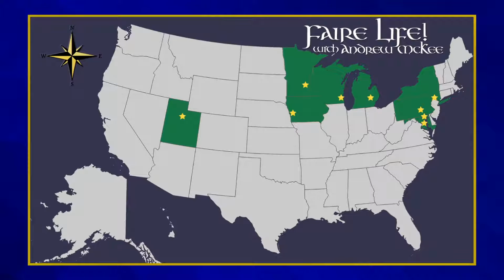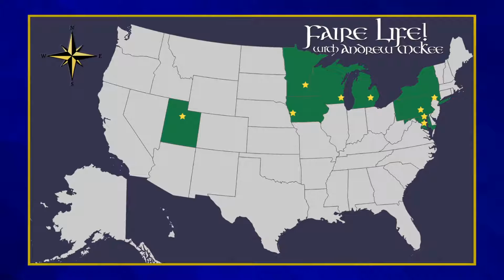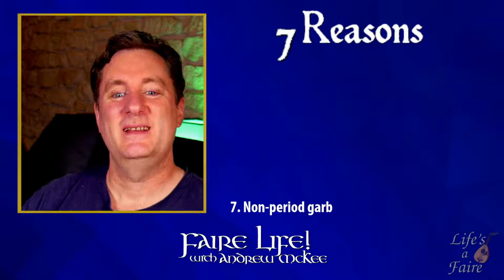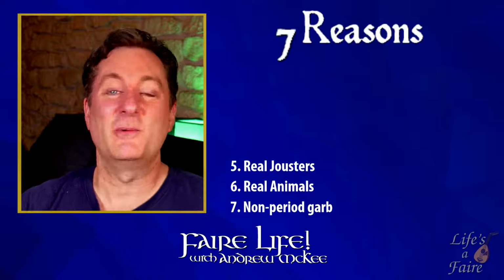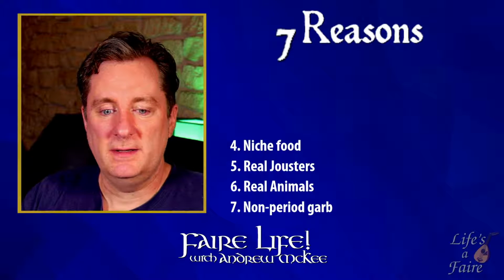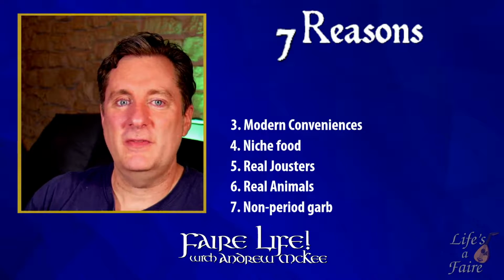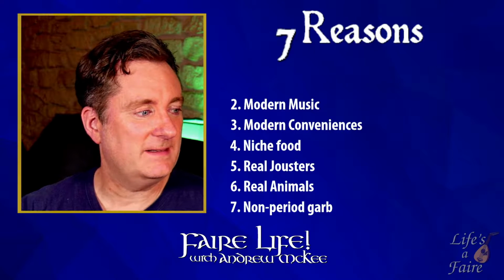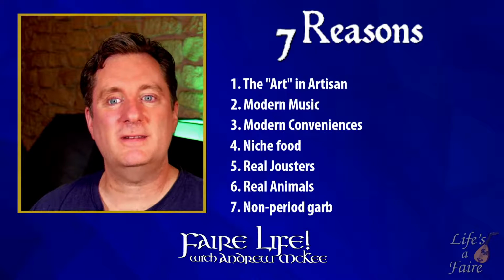Faire Life! with Andrew McKee